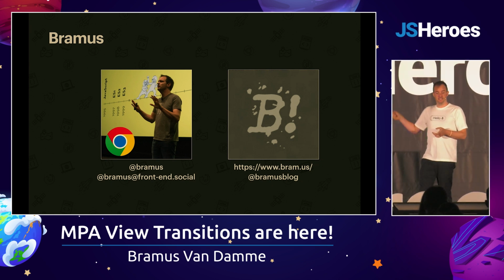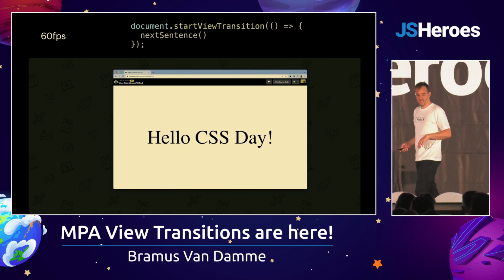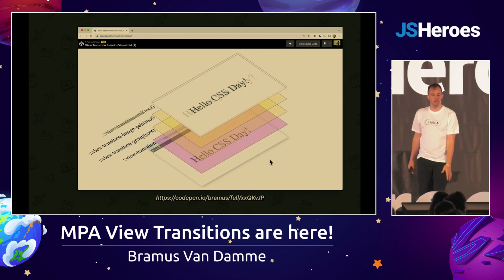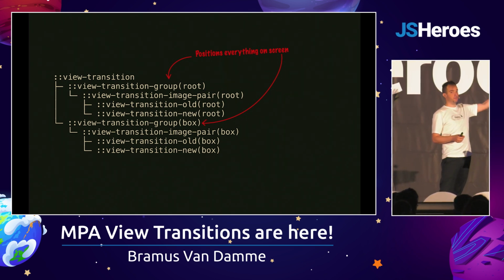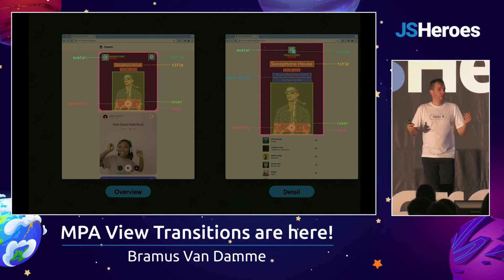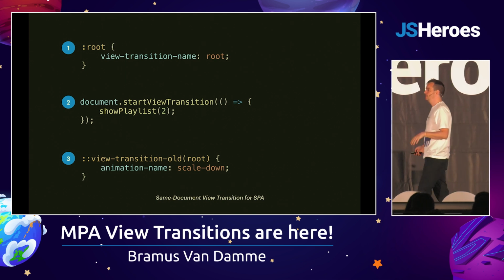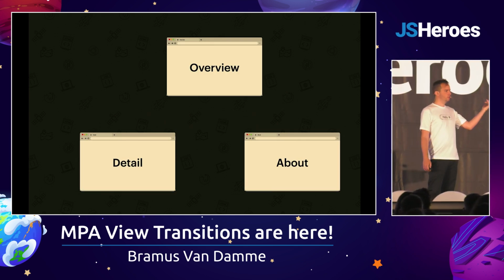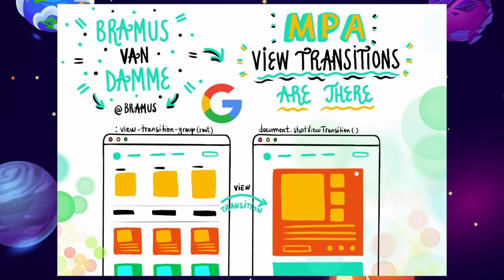MPA View Transitions are here! - Bramus Van Damme | JSHeroes 2024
In 2023 we at Google shipped View Transitions for SPA in Chrome 111. This year we bring you something new: View Transitions for MPA, activated by a same-origin navigation. Simply click a link from one page to the other, and you can have a rich transition between both.